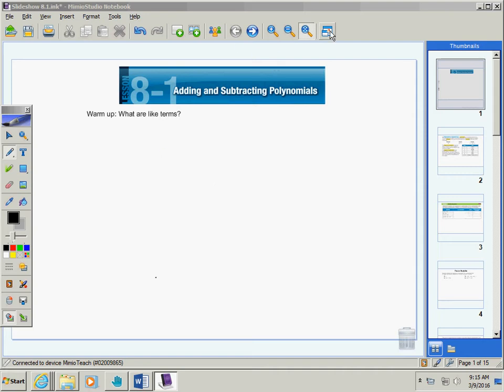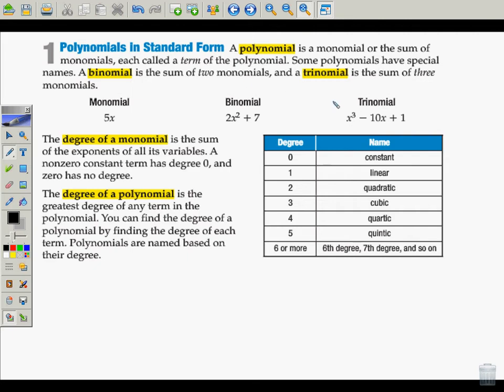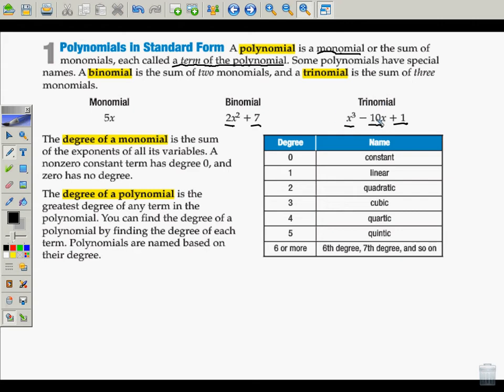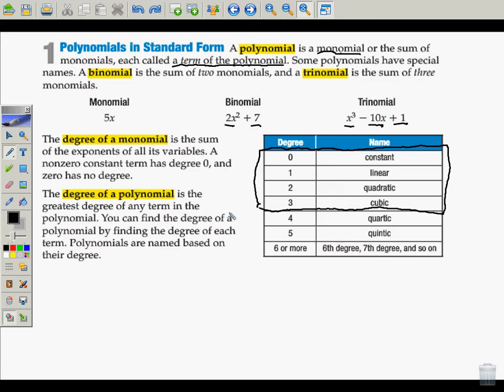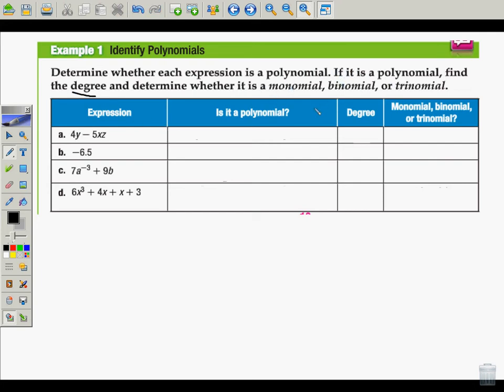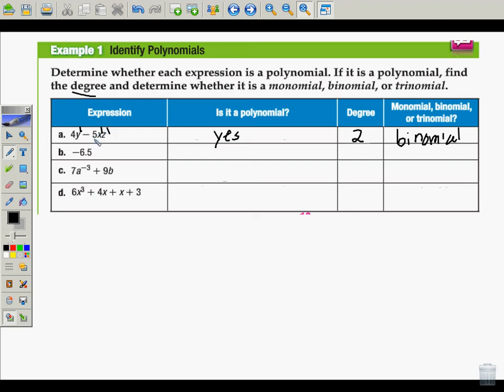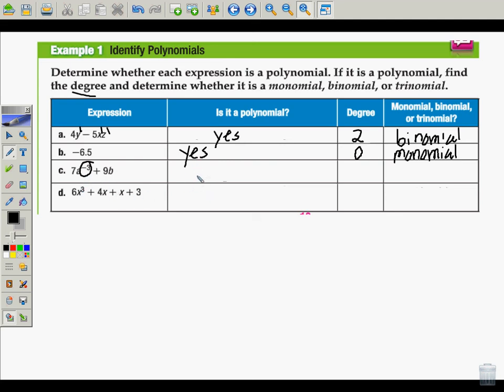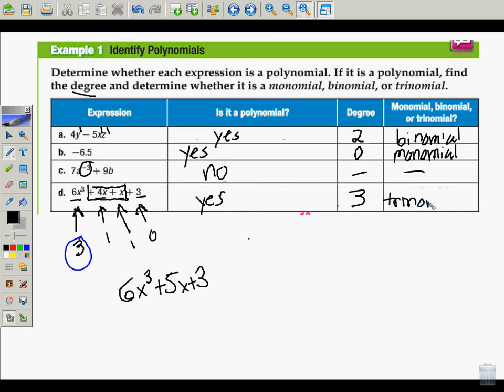Video Lesson 8 1 Introduction and Example 1